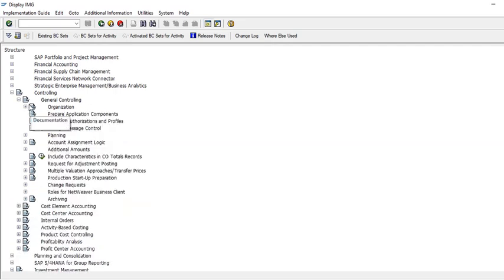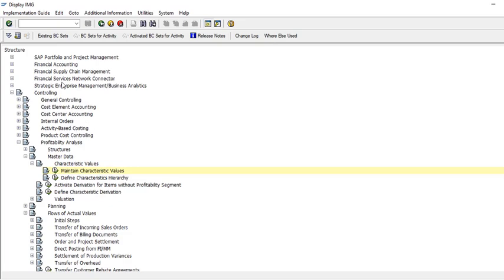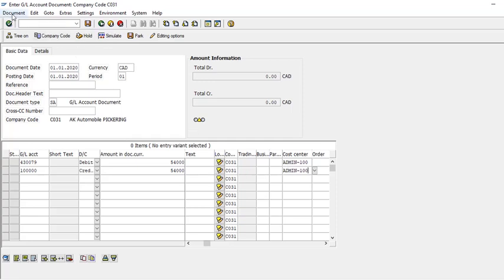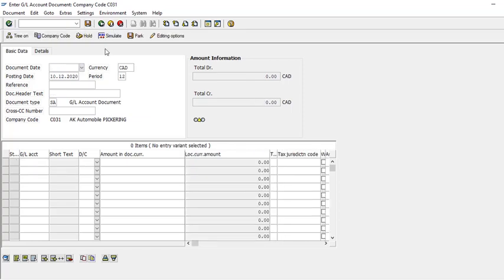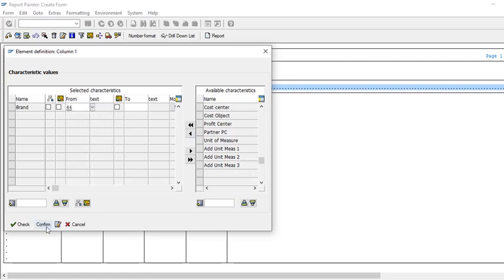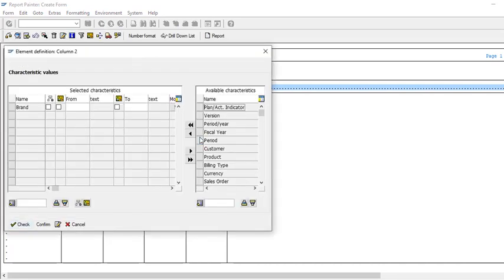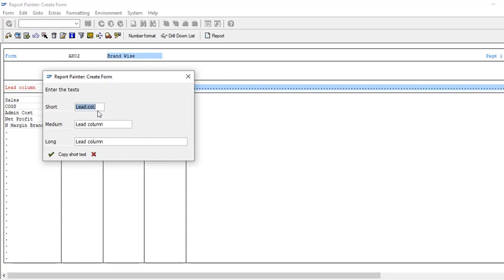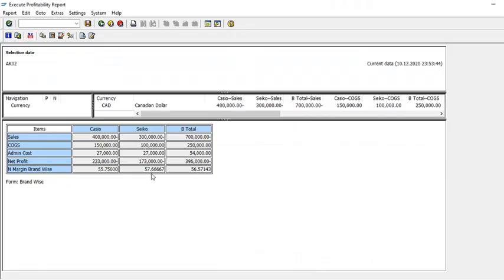Profitability Analysis-SAP CO-PA /Account Based / Actual Assessment /KE30/KE31/KE34/C/KEU2/KEU5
With the help of the profitability analysis, costs and revenues on one market segment (watches-in our example) can be compared, wherein the market segment can be freely defined by a combination of many characteristic values like e.g. Brands.